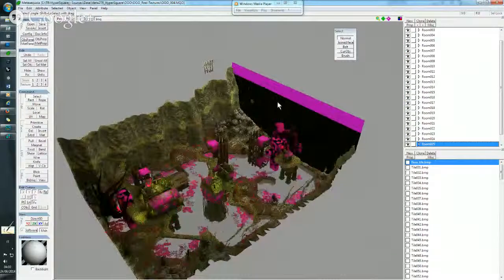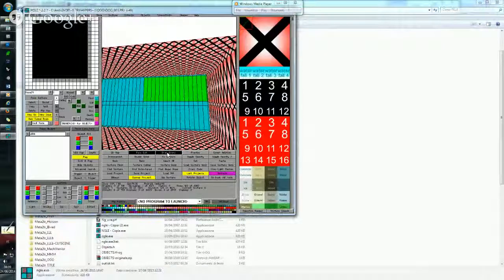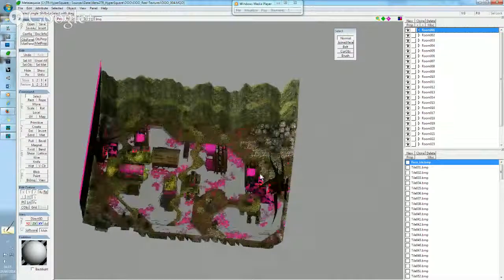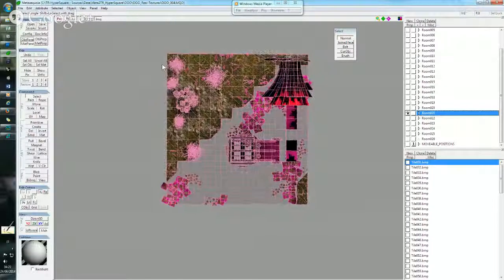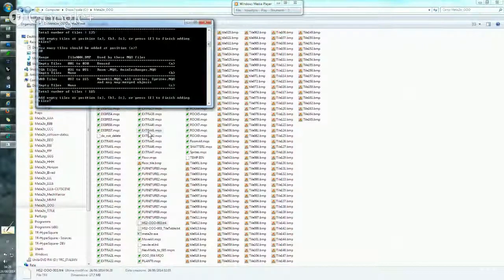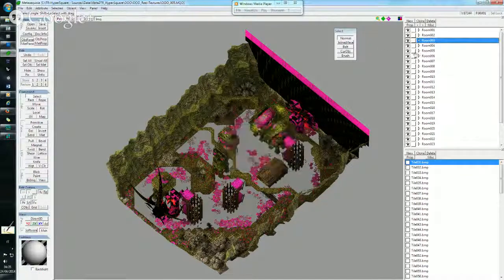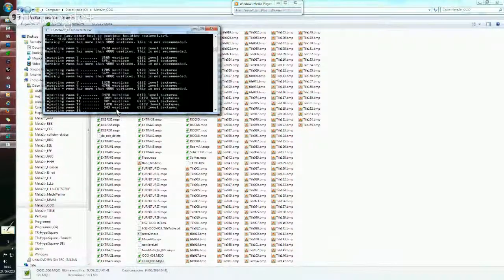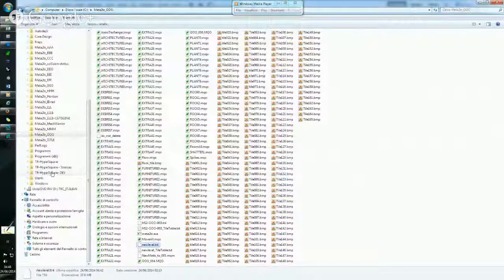HyperSquare Method - using 3dsmax for Tomb Raider Levels - 8